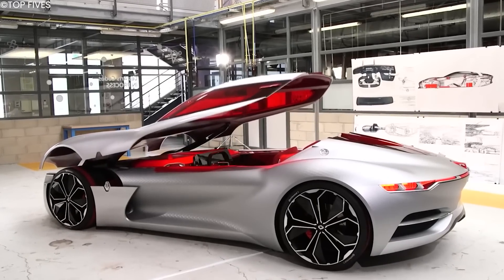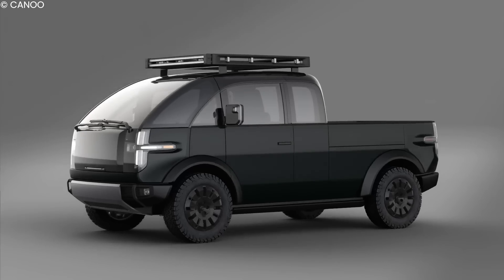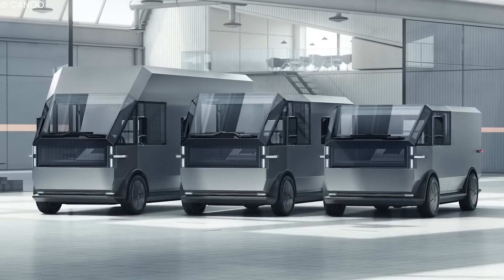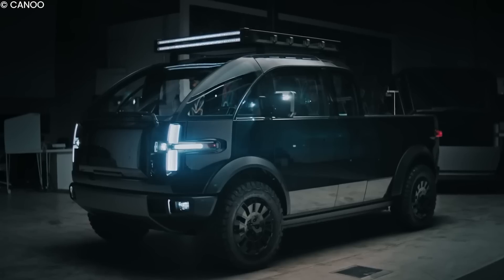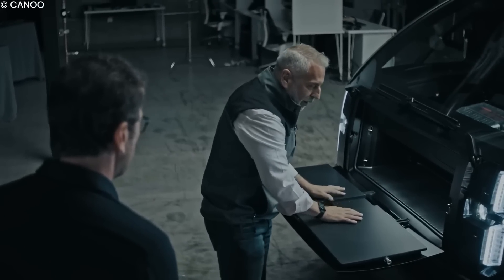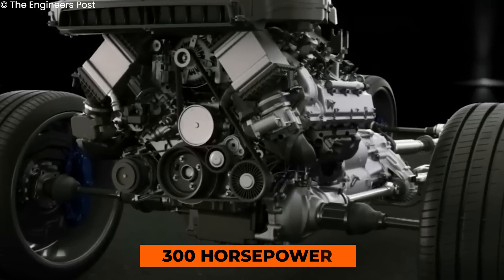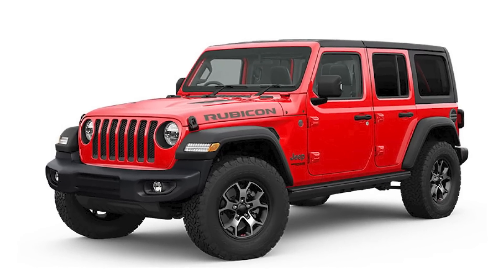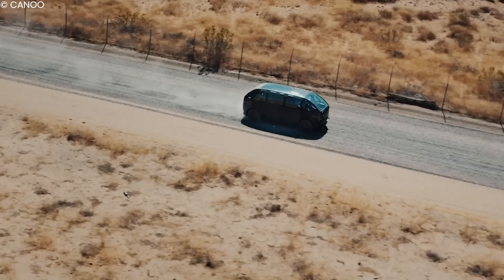Canoo Is A Genius Truck, Here's Why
The world of automobiles has changed in the last ten years. This is partly due to Tesla's daring approach to vehicles, and the rise of their successful Electric Vehicles. In the last few years, new markets have emerged for electric vehicles and experimental automobile companies. New automobile giants have tried to create the lightning Tesla hit.
Unfortunately, many companies have promised to deliver. However, time has judged them as pretenders with nothing or little to show for all their promises. Not even Tesla is immune from this, a glaring example of its failed promise is the Cybertruck. However, one company looks like it has a real shot of being more than a pretender. One company that stands out with real promise. [Slight Pause] Canoo. Canoo is an EV Start-Up that is on a mission to bring EVs to everyone. Today, we will be discussing its EV truck simply called the Canoo Pickup Truck and why it’s genius